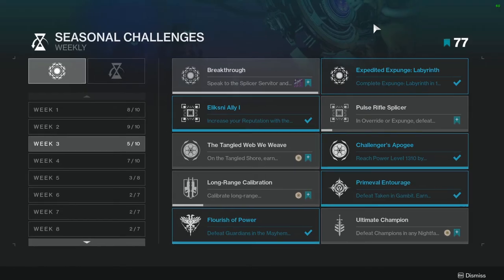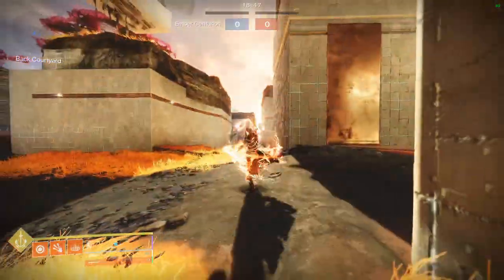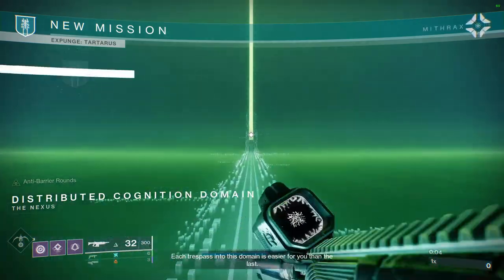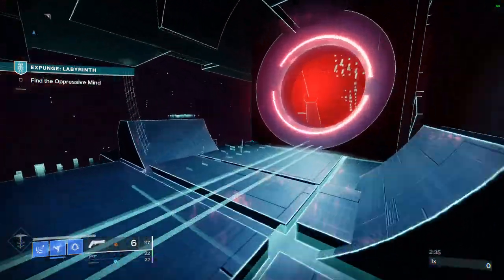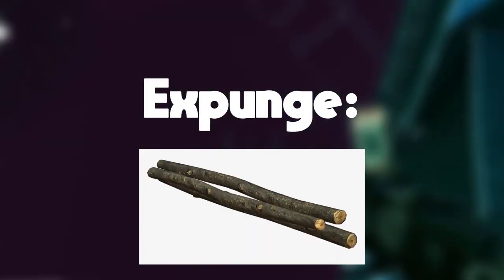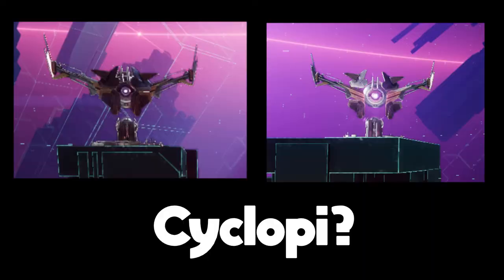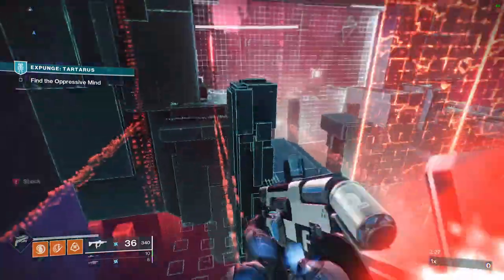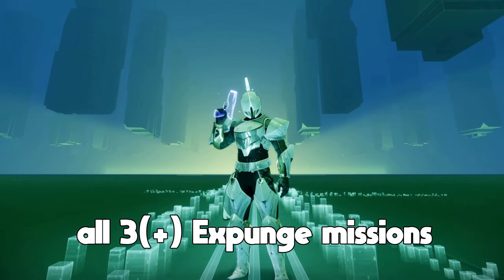How To Beat All Expunge Missions Fast, A Speedrun guide - Destiny 2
In this video, I share some tips and tricks for beating the Expunge missions Labyrinth, Tartarus and Styx fast in 10 minutes/9 minutes/6 minutes. This is so that you can claim the respective seasonal challenges for the destiny 2 expunge mission speedruns.

Hope you all enjoyed or found this useful :)